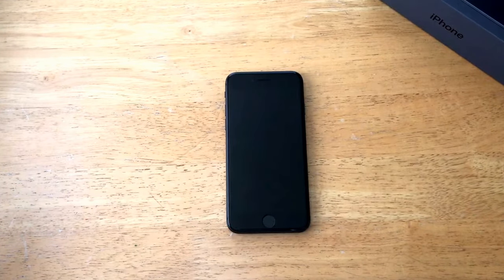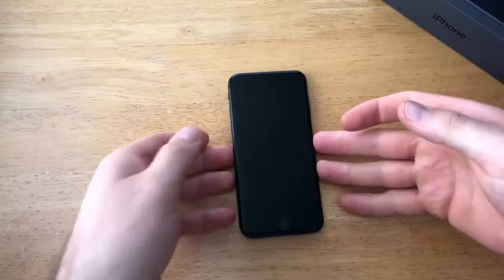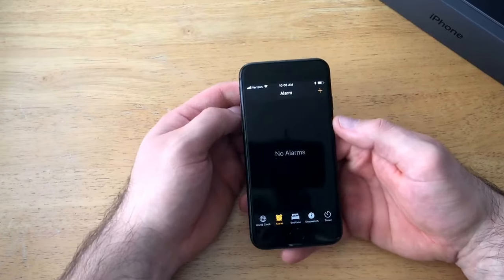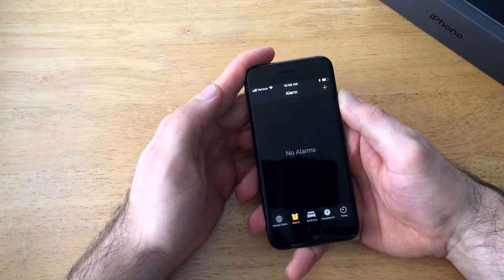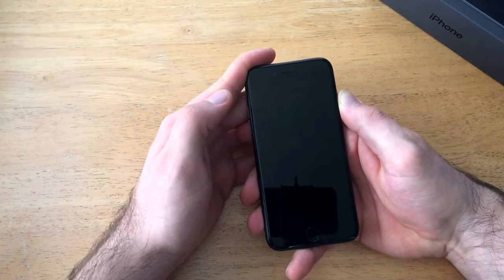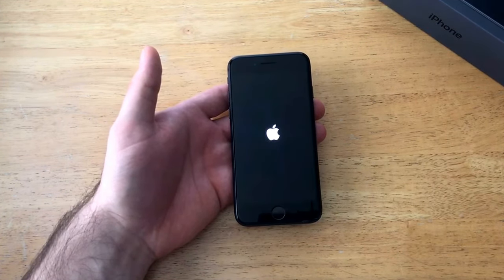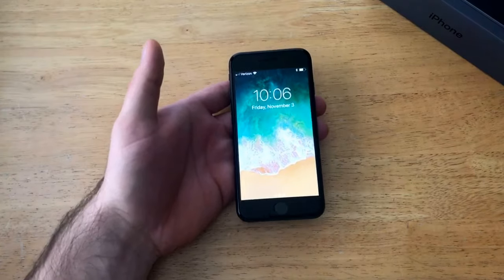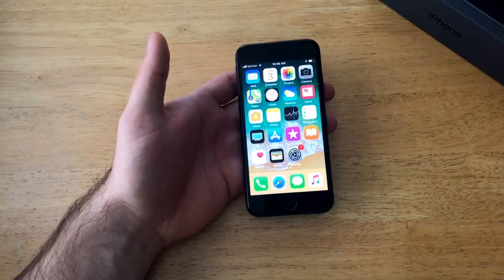How to force restart iPhone 8 / 8 Plus, X (10), 7 / 7 Plus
how to force restart, using a iPhone 8 after minor malfunctions. also called a soft reset. This also works on the iPhone X (10), and iPhone 7 / 7 Plus.